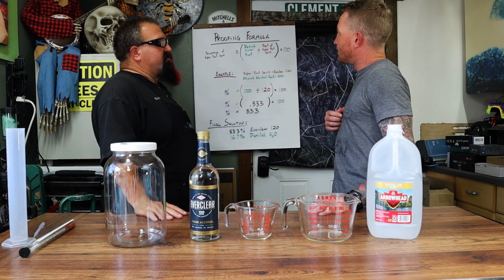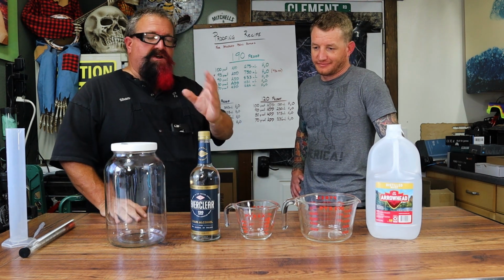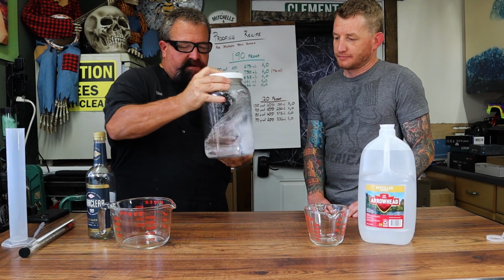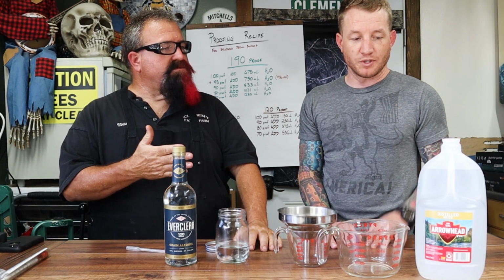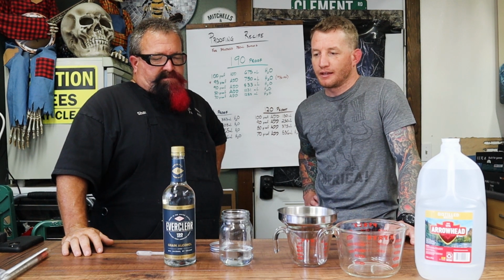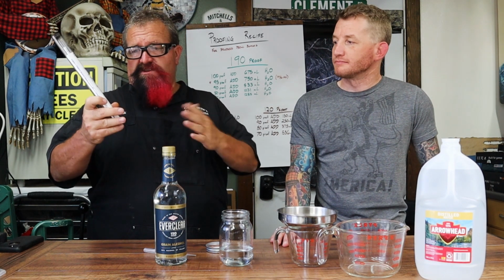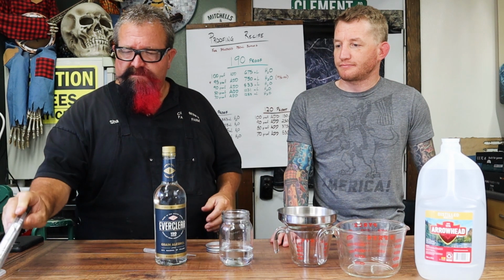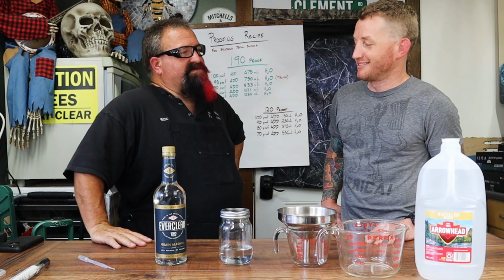Diluting Everclear to get proper proof needed for extracts.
I have never see a consistent answer this question about proofing down high proof alcohols. So I asked the person who I would know the answer my nephew Cole. So I am leaving the simple recipes here in the description for all of you to reference at anytime.
Keep in mind the recipes here are used with the standard bottle size of 750ml. I you have a larger size bottle just use a measuring cup with ml on the side and measure out the 750ml needed.  I have 4 standard measuring containers use for baking and they all have ml on the side.
Recommended water to use is Distilled water.

If you have 190 proof alcohol and you need
100 proof add 675ml of H2O
95 proof add 750ml H2O  This is a 50/50 mix.
90 proof add 833ml H2O
80 proof add 1031ml H2O
70 proof add 1288ml H2O

If you have 151 proof alcohol and you need
100 proof add 383ml of H2O
90 proof add 508ml H2O
80 proof add 665ml H2O
70 proof add 866ml H2O

If you have 120 proof alcohol and you need
100 proof add 150ml of H2O
90 proof add 250ml H2O
80 proof add 375ml H2O
70 proof add 536ml H2O